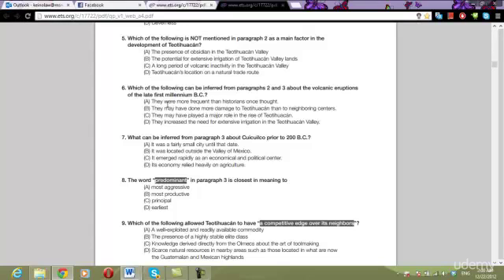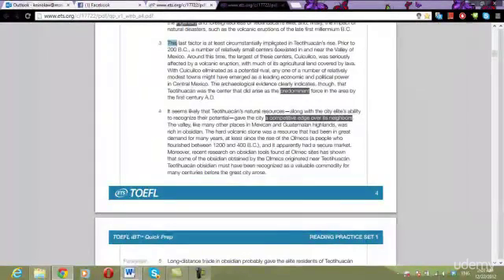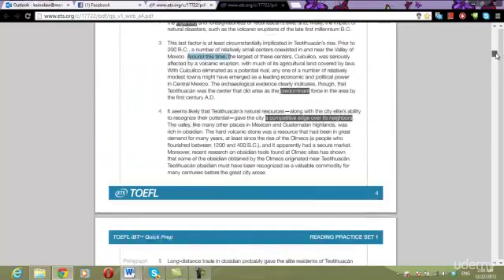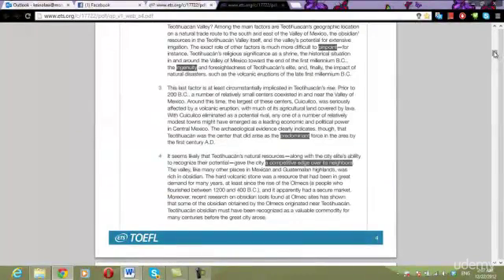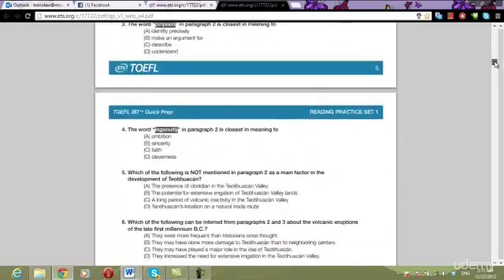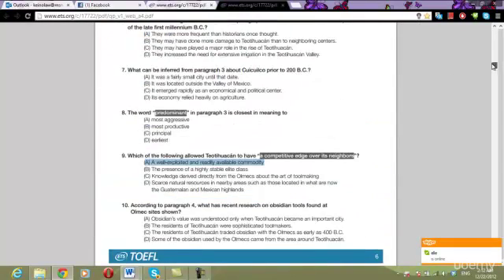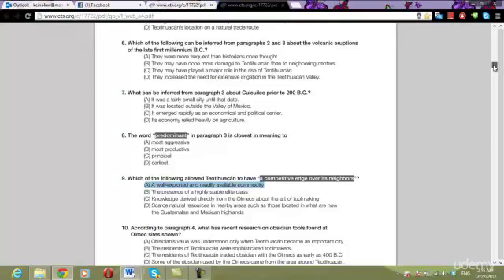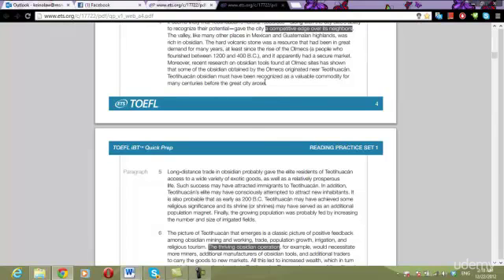TOEFL iBT - Reading Comprehension Practice Test Passage 1 Passage Review Part B